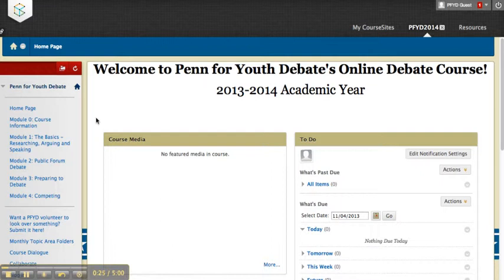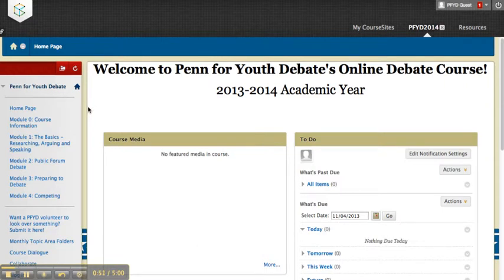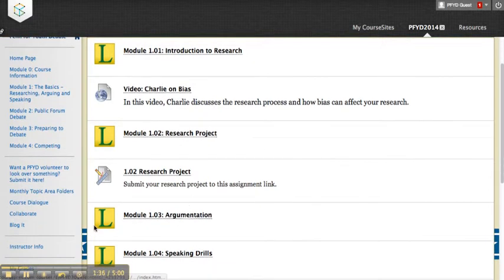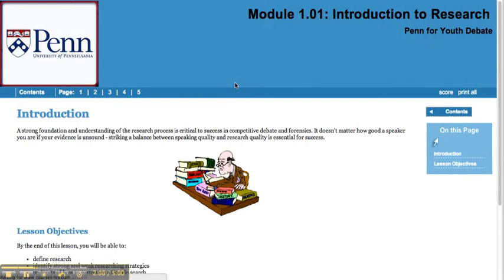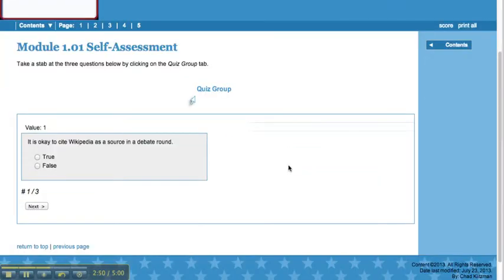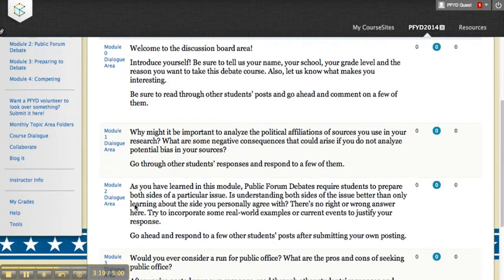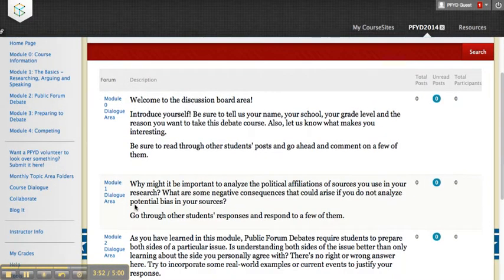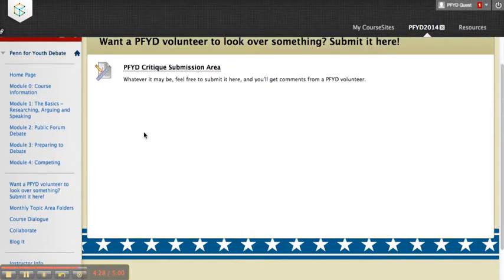Penn for Youth Debate - Online Platform Instructions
A brief instructional video created by Chad Klitzman on the usage of the Penn for Youth Debate instructional platform.